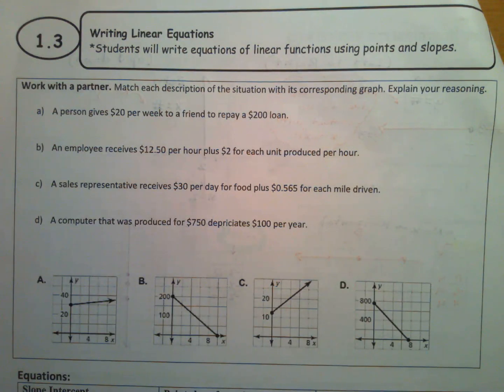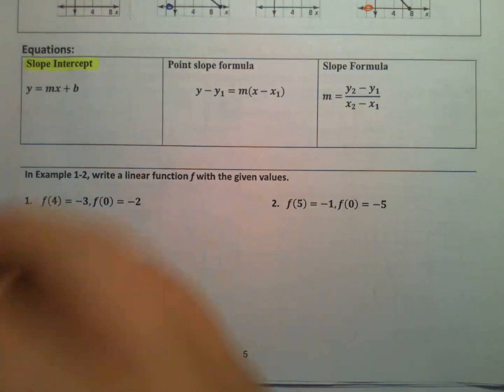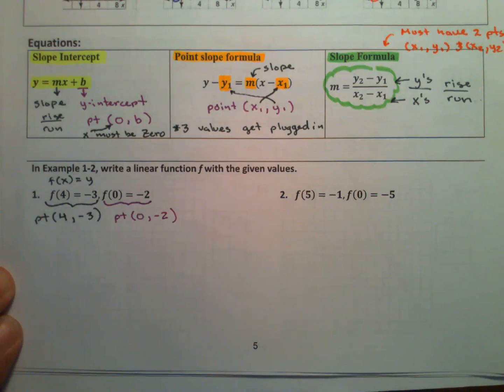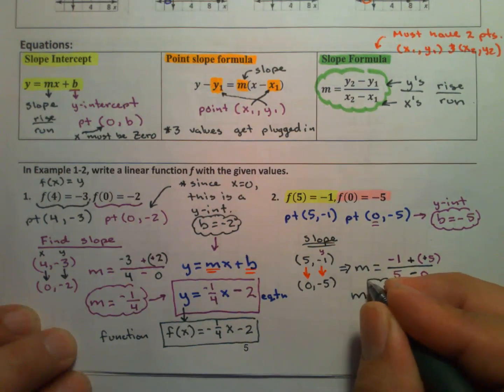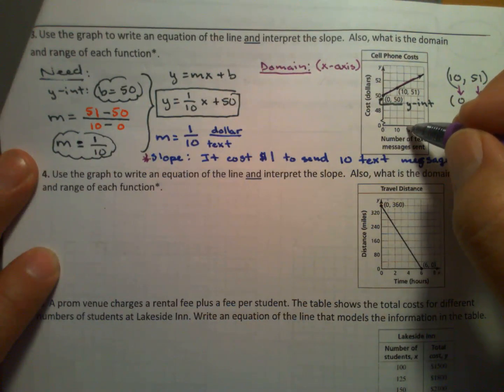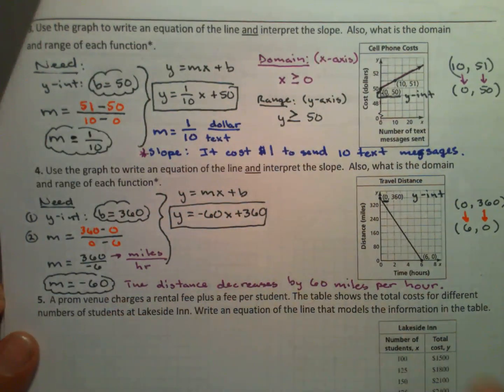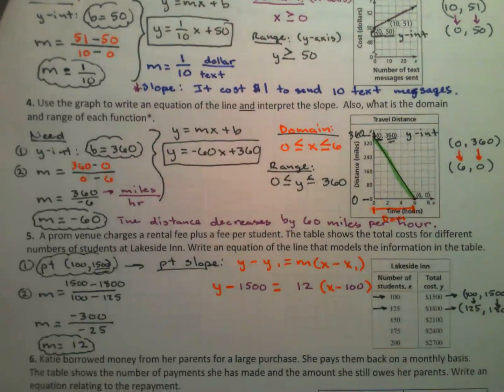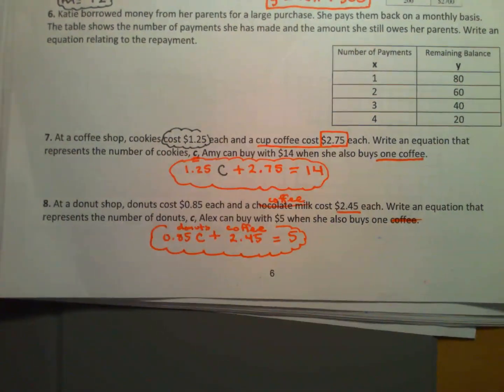(Alg 2) Notes 1.3 Equations of Lines